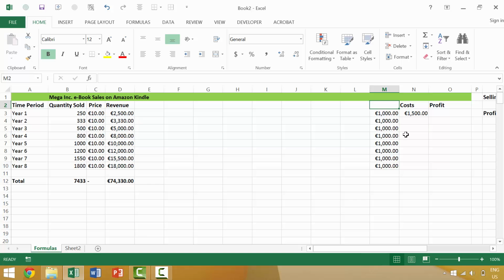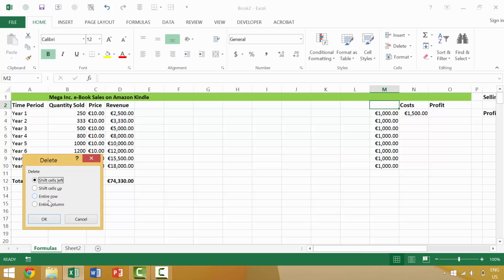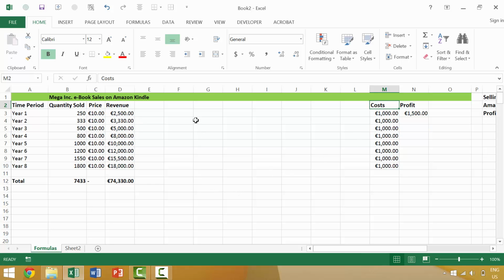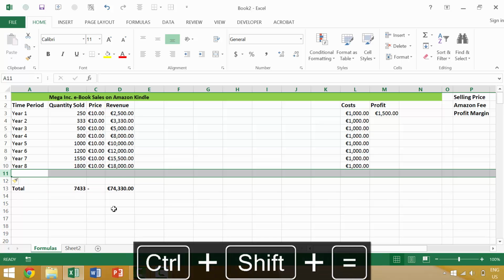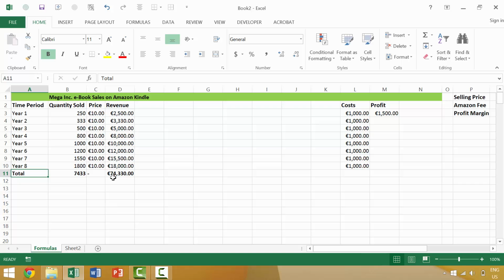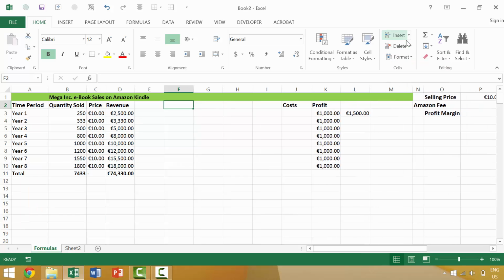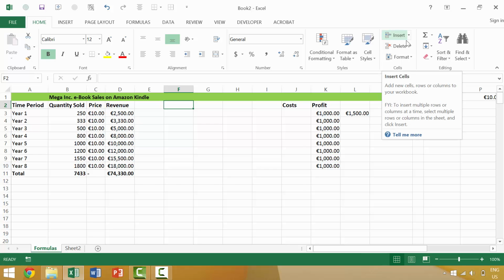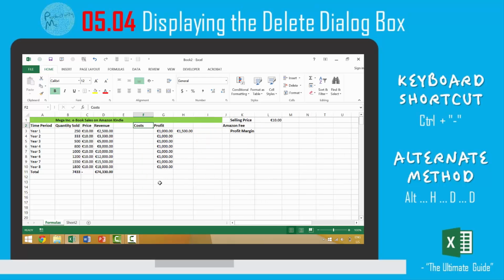Excel Tutorial #52: Displaying the Delete Dialog Box (Ctrl + "-")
We’ll cover how to display the Delete Dialog Box in Microsoft Excel; we’ll two ways of achieving this, starting with the Microsoft Excel keyboard shortcut of Ctrl + Shift + “-”.

Cheers,